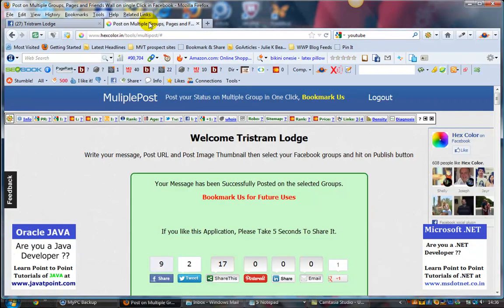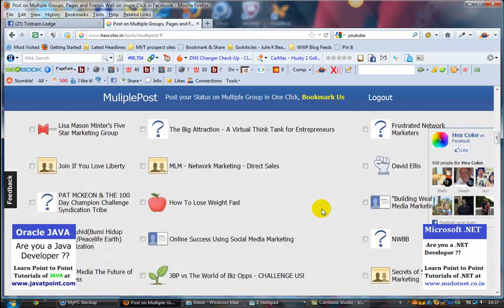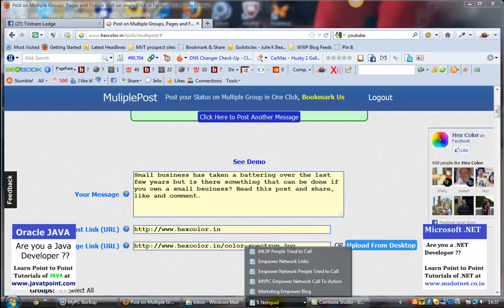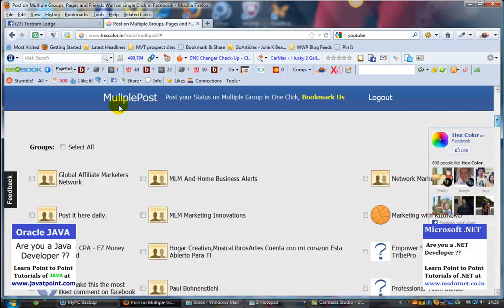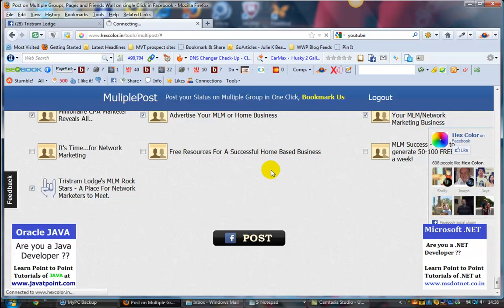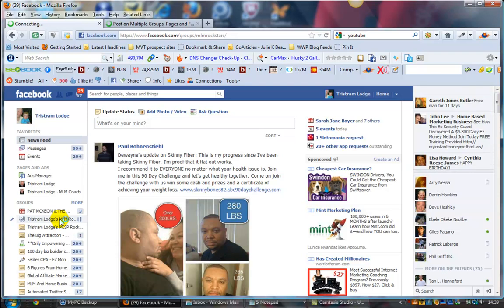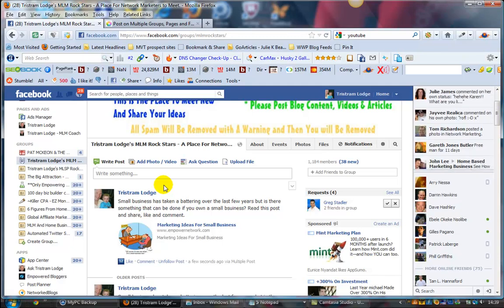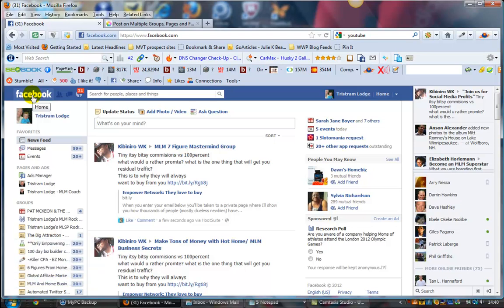Facebook Group Posts -- How To Post To Multiple Facebook Groups In One Go For Free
- In this video I will show you a cool way to post to multple groups on Facebook with one click of a mouse and you can do it for free!